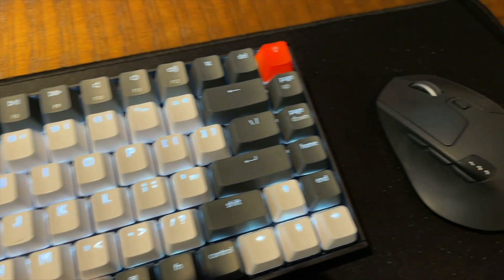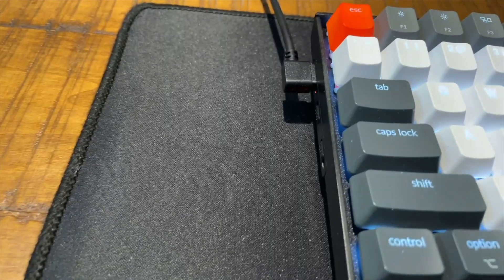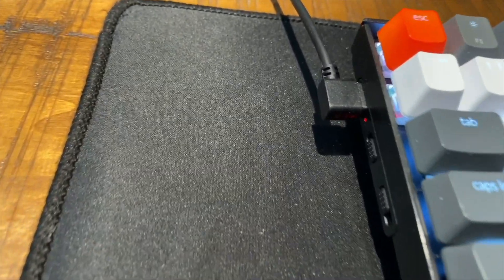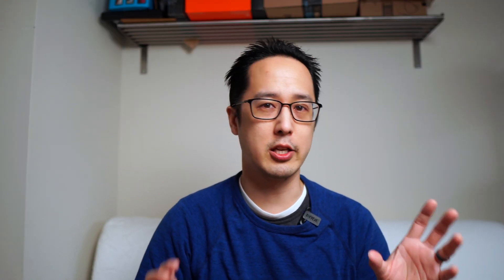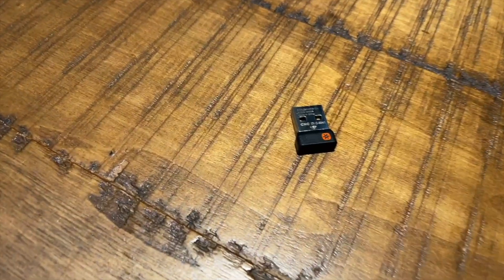M1 Mac Mini Issues!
There's no doubt that my Mac Mini is one of my best purchases ever, but it's definitely not without it's issues.  It is a first generation product, so I can't complain too much but I wanted to point out some issues I've been having.  Have you had any issues?  Let me know.

UPDATE: Apple just released 11.2.  Hopefully they have addressed some of these issues that I've been having.

0:00 Intro
1:03 Bluetooth
2:17 Monitor
4:42 Random Reboots
5:22 Conclusion